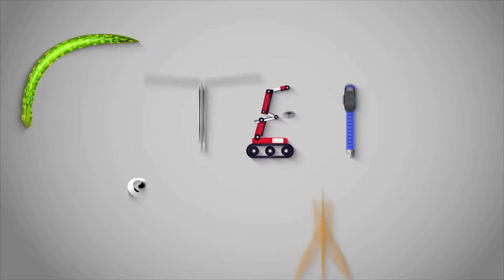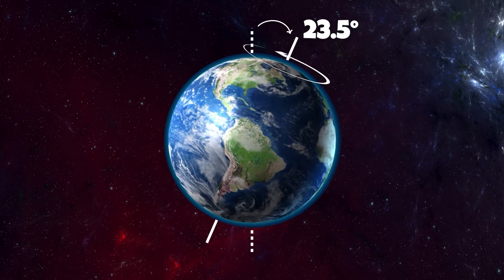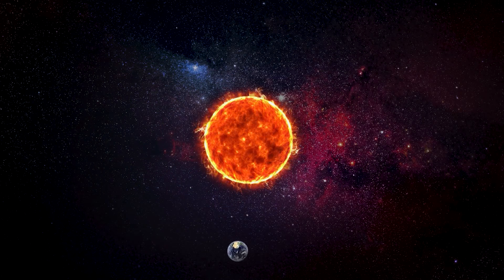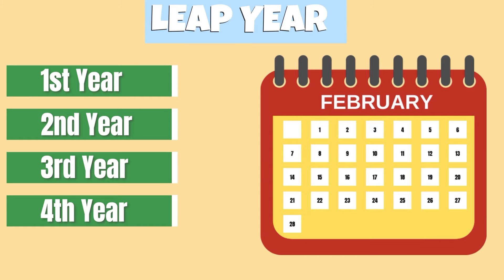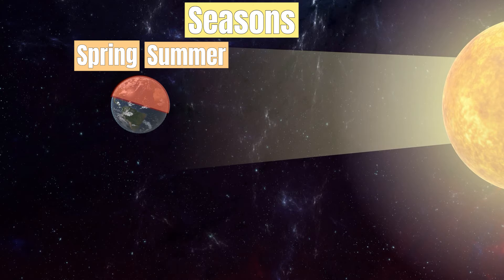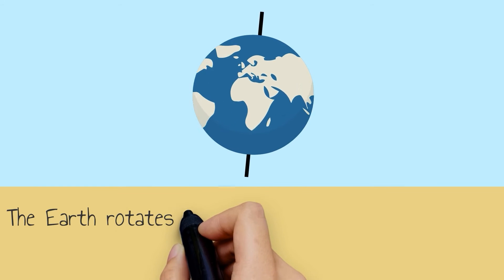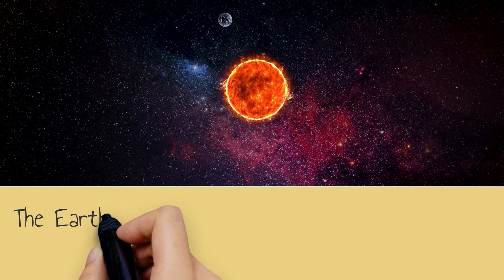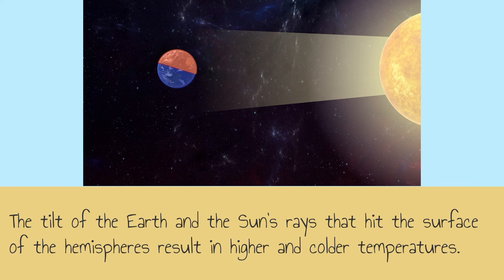How Does the Earth Rotate & Revolve? | Rotation & Revolution Earth's Orbit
In this video, you will learn how the Earth Rotates & Revolves? This video will cover Rotation & Revolution and the Earth's Orbit.